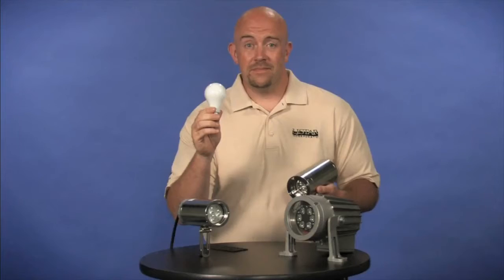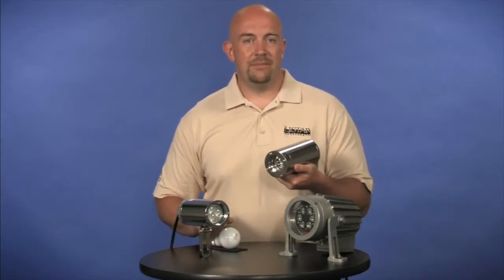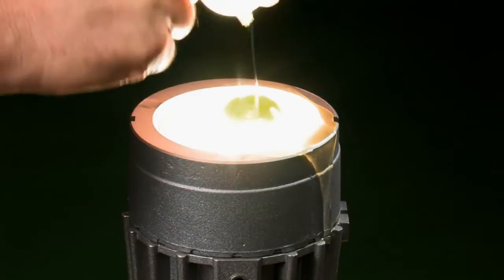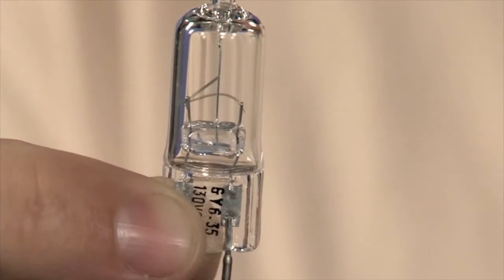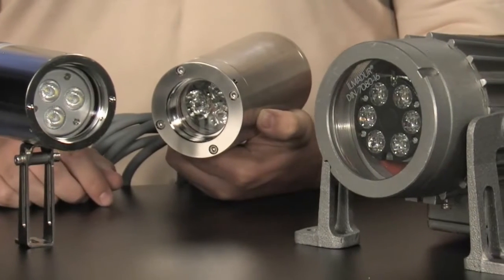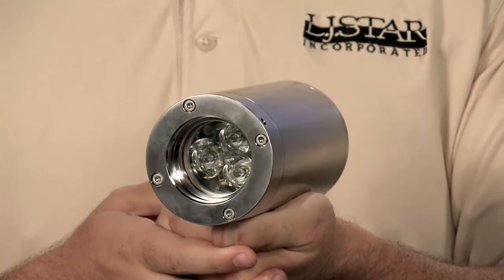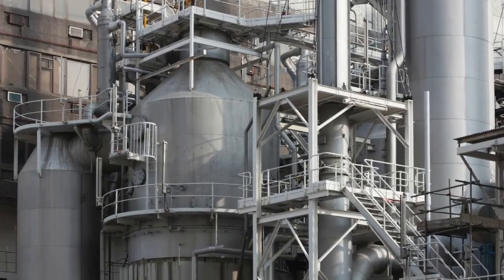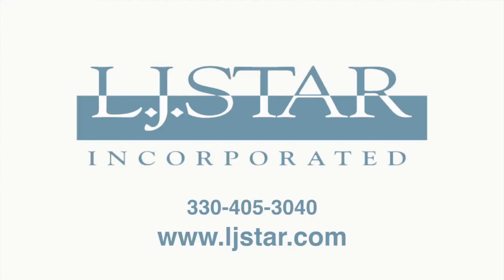Porozumění LED světelným systémům HENNLICH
Světlo a světlý pohled na probíhající technické procesy, a tím více jistoty a menší náklady pro Vás.
Individuální přístup pro řešení konkrétních případů použití. Široké možnosti nasazení, zvláště v prostorech s nebezpečím výbuchu, v průmyslu, chemii a technologiích.